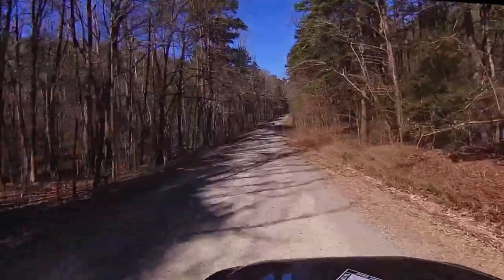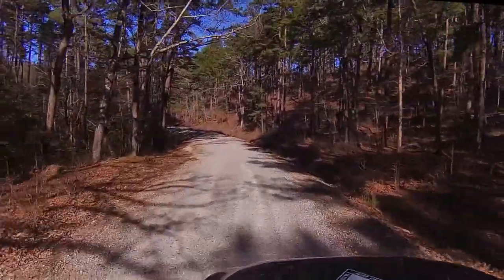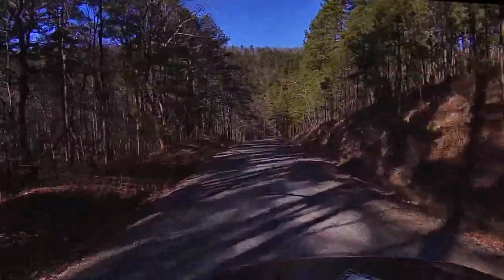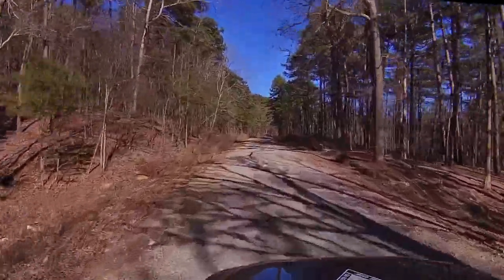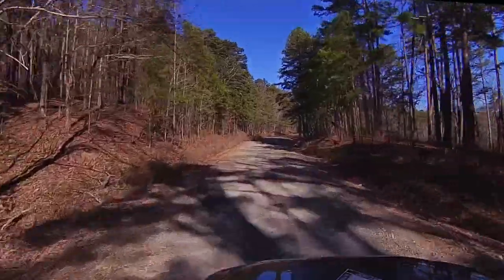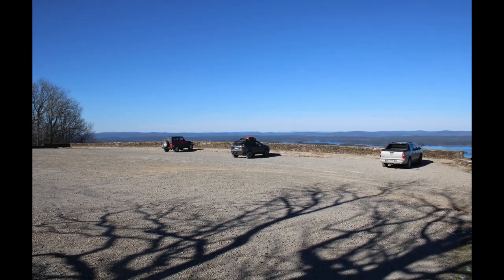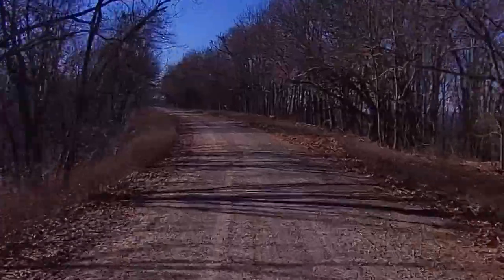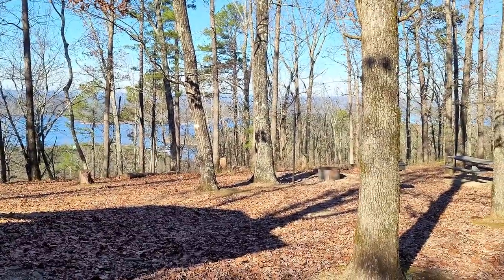Travel Crystal Recreation Area to Hickory Nut Vista and Campground (Jeep Cherokee Trailhawk)- 3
This video picks up from video 2 of this Crystal Recreation Area to Hickory Nut Mountain area adventure. After leaving the dispersed campsite you will travel a short distance on the forest road before meeting HWY 270. Turn left and follow the sign to Hickory Nut .You will make a right onto Hickory Nut Road. This is more gravel roads leading to the campground and vista. Climbing in elevation to spectacular views of lake Ouachita , you will be pleased with the views. I always call the overlook Hickory Nut Vista but it is actually Lake Ouachita Vista. There is another forest road we pass on the way and we did explore it. More awesome dispersed campsites, creeks and a pipe spring will be included in the next video.